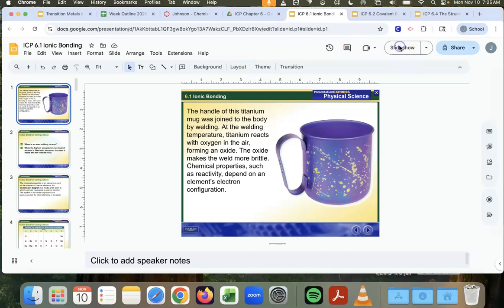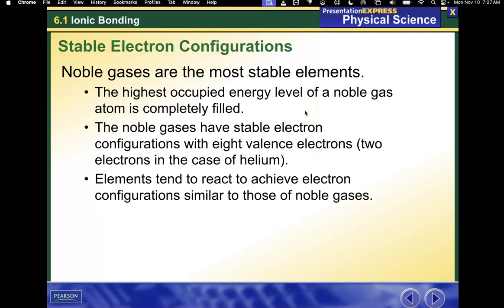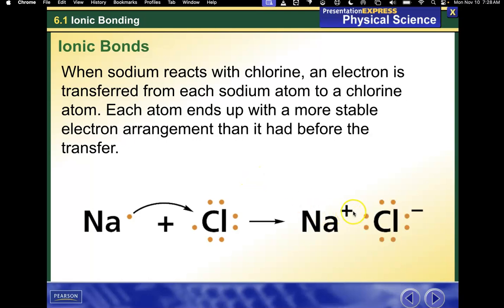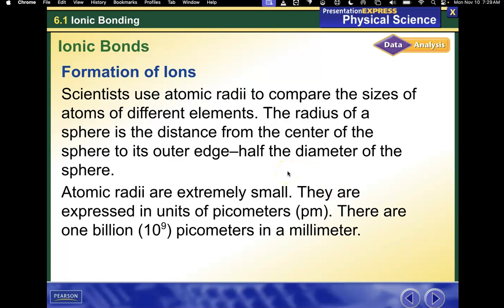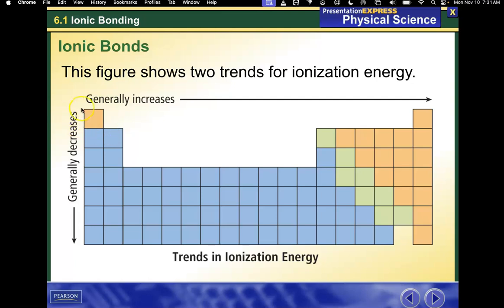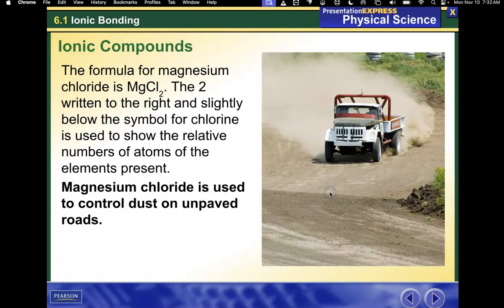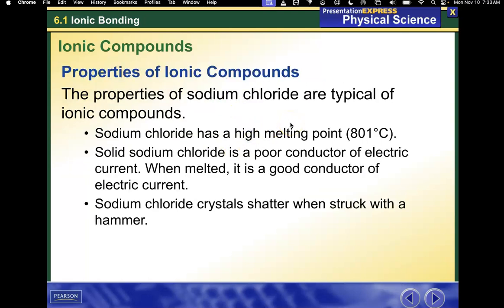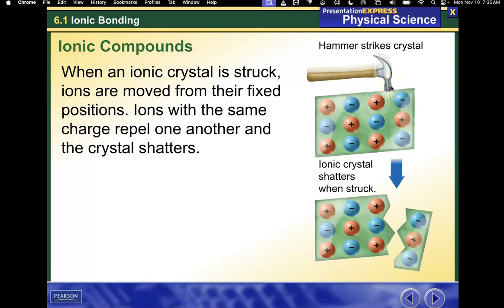ICP 6 1 Ionic Bonding